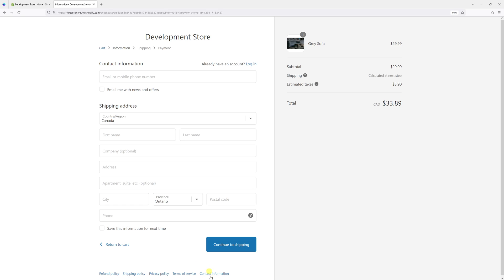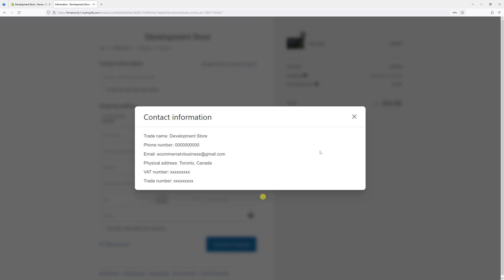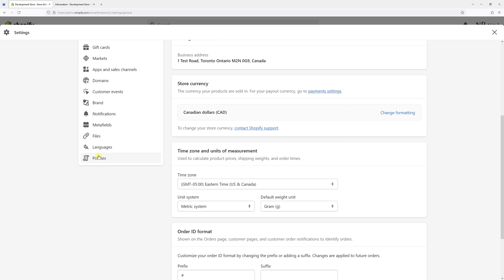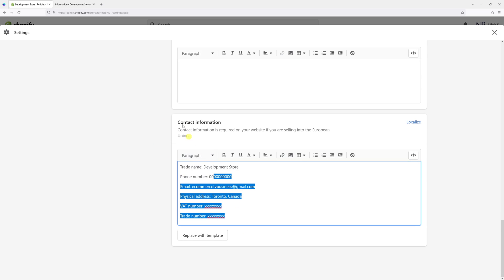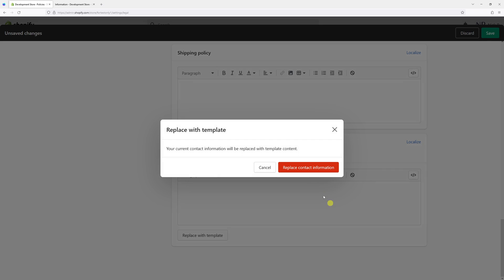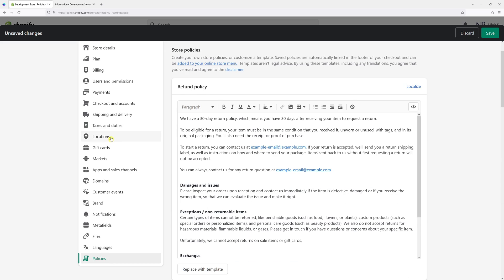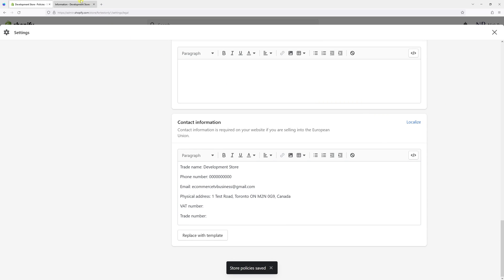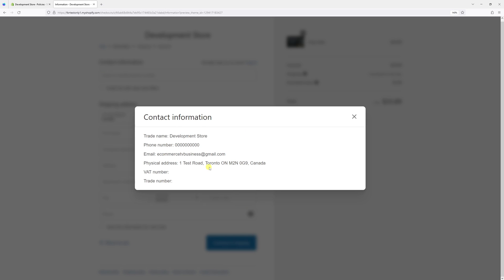Shopify: How to Add Your Store Business Contact Information in Checkout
In the following Shopify tutorial, Nick shows how to add a store business information link in the footer section of the Shopify checkout. As a merchant, you can include your business/trade name, phone number, email, address, VAT number, trade numbers, and more  The feature is particularly important if you are selling into the European Union (EU).